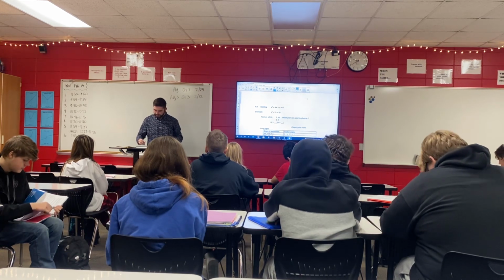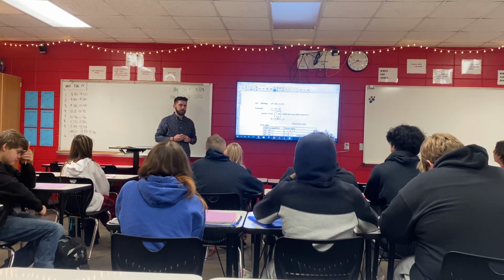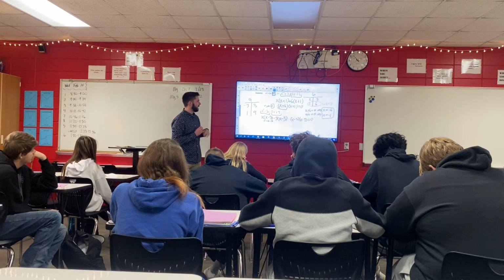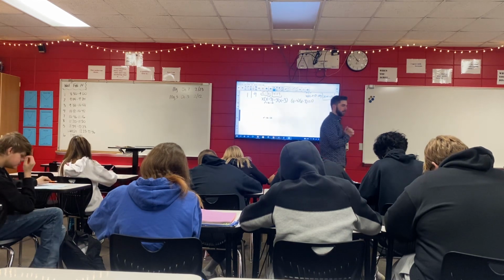Ricky Rietveld Instructional Video Physics class